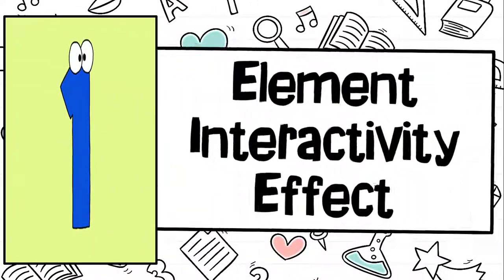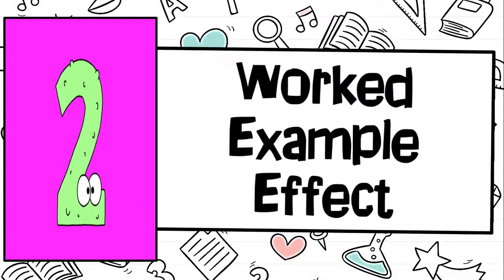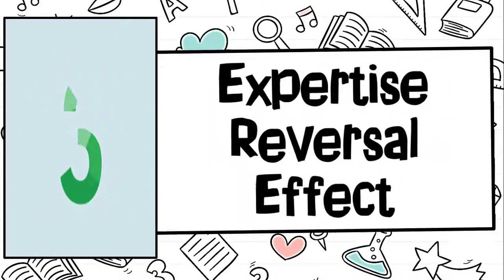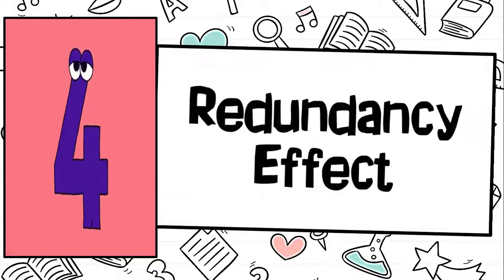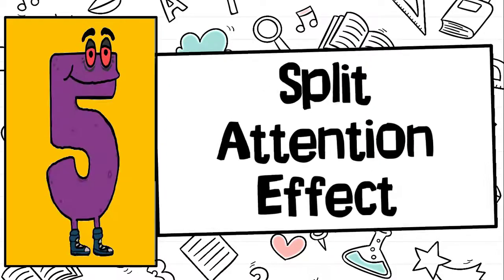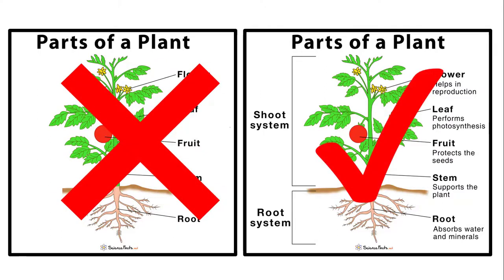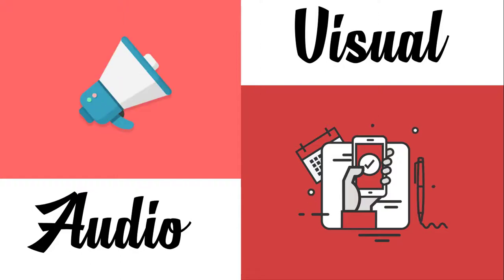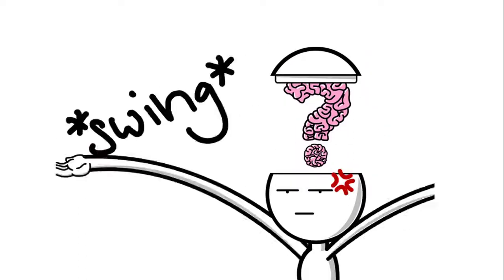Part II: Teaching Strategies According to Cognitive Load Theory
John Sweller's Cognitive Load Theory have identified various teaching strategies that can help teachers to maximize their students learning. These teaching strategies work  by optimizing the load on learners' working memory. Here are some of the teaching strategies according to CLT.